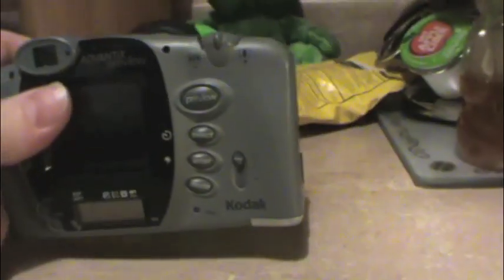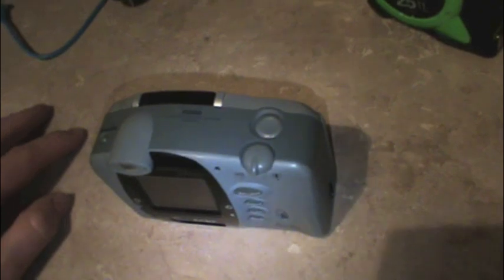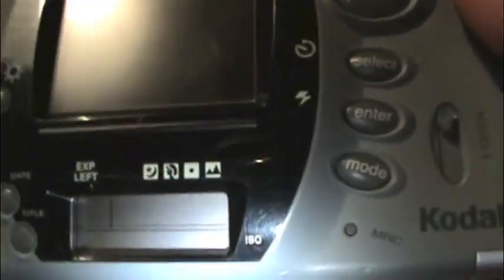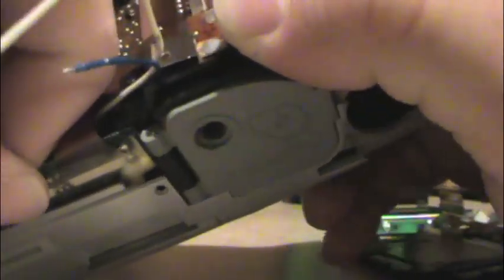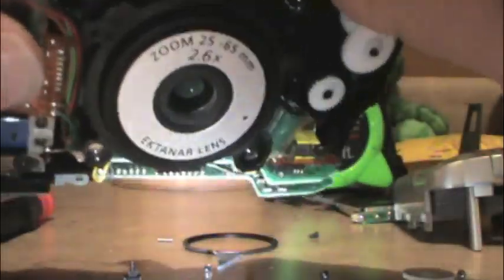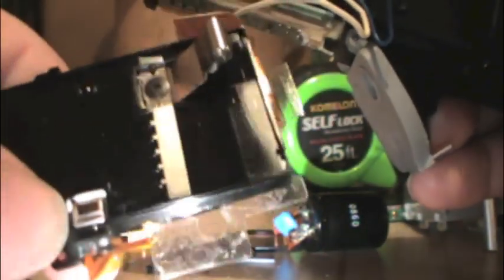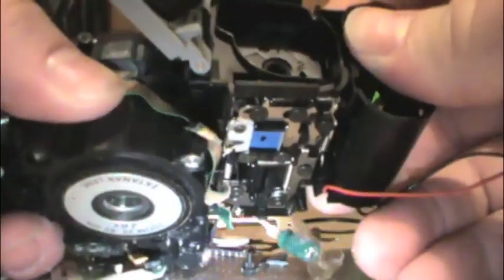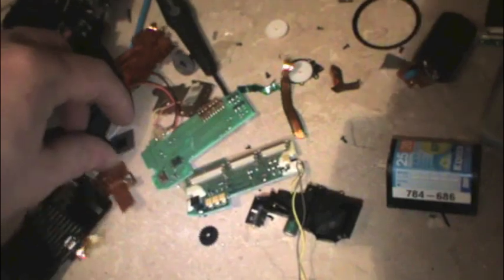Kodak Advantix Preview Camera COMPLETE TEARDOWN!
The Kodak Advantix was an otherwise great camera during the end of the film era, but the Advantix Preview was nothing more than a pile of "WTF?"